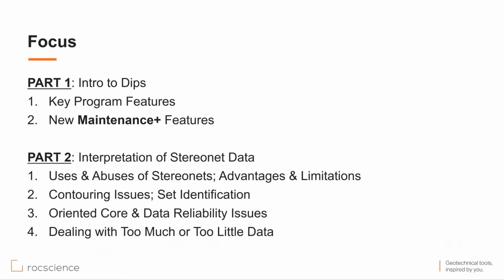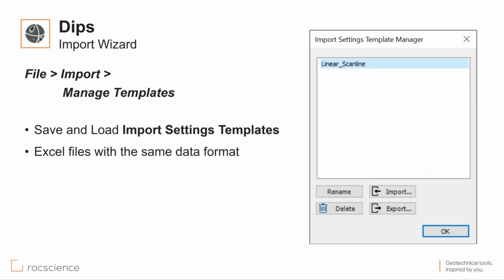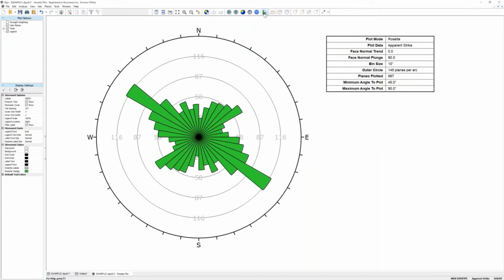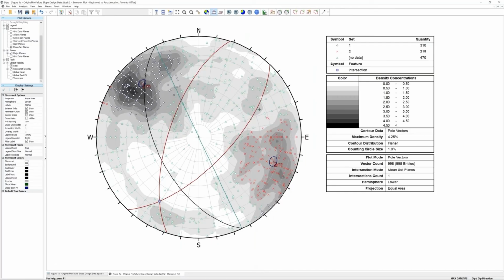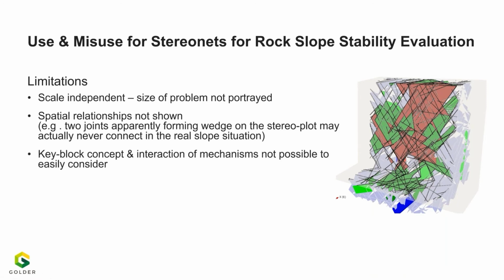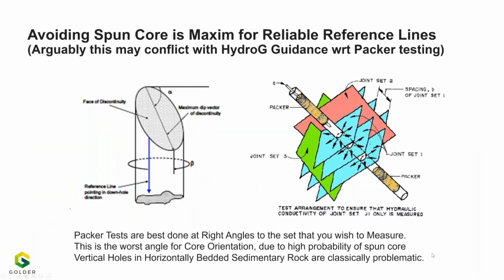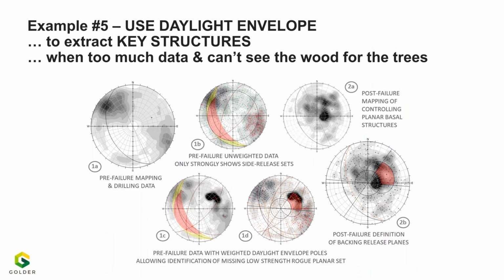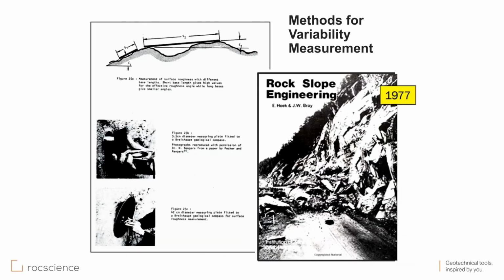Dips Webinar - New features, Applications and Case Studies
This webinar that was held on August 11th, 2021 was conducted in collaboration with TGC GeoSolutions and Golder. Miss Angela Li from Rocscience explained and demonstrated the latest features and applications of Dips while Dr. Trevor Carter from TGC GeoSolutions demonstrated some real case studies conducted with the help of Dips.